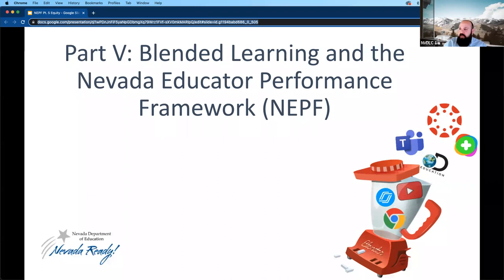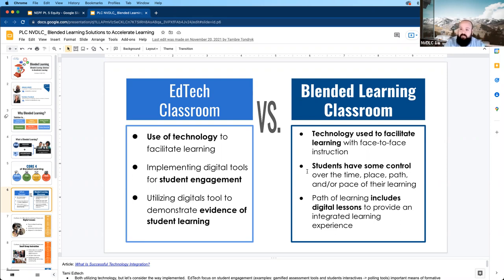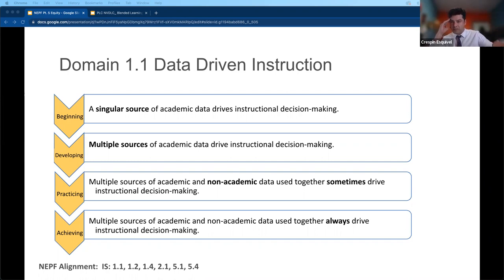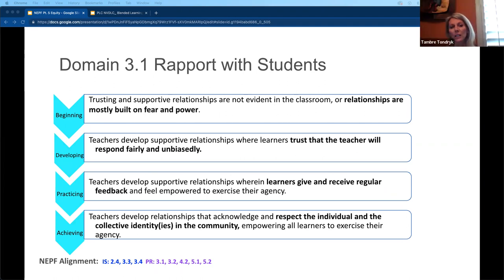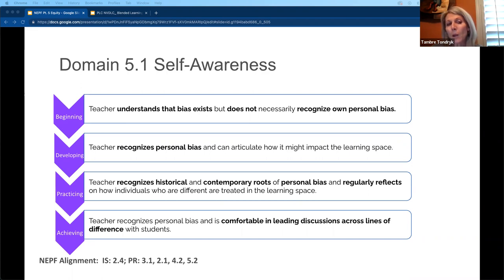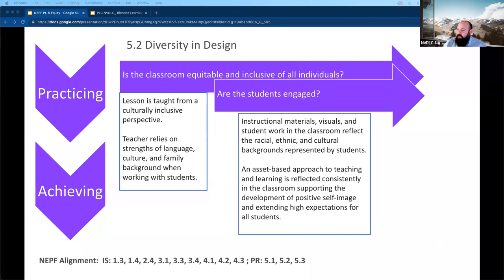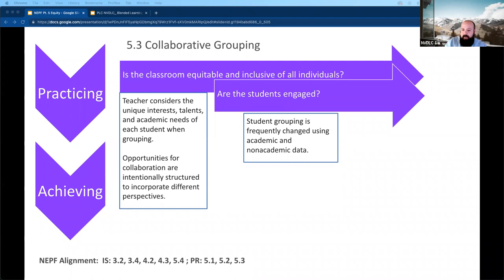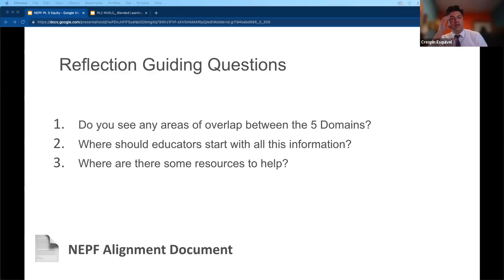Part 5: Blended Learning and the Nevada Educator Performance Framework (NEPF)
In part 5 of the blended learning and NEPF webinar series, we will be discussing the student agency domain of blended learning. This will include alignment to the NEPF rubric and observation look for's to support educators who utilize blended learning with their students.